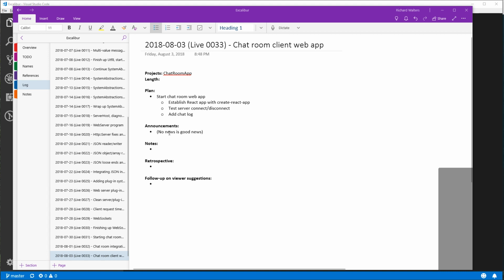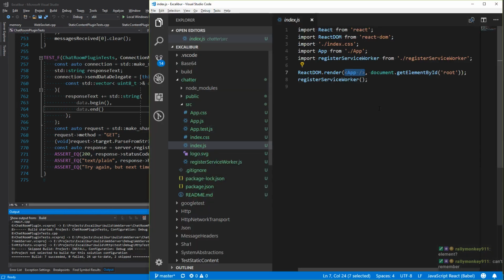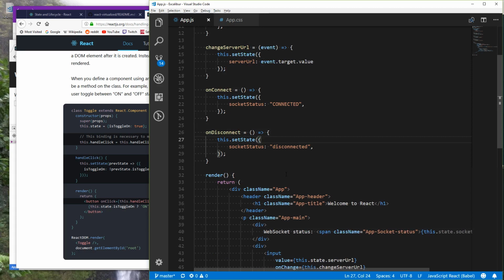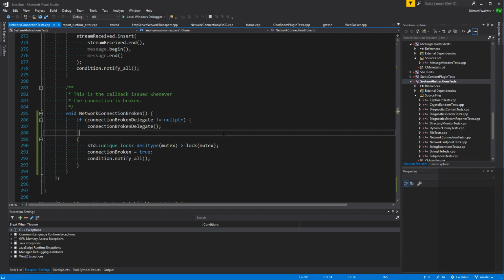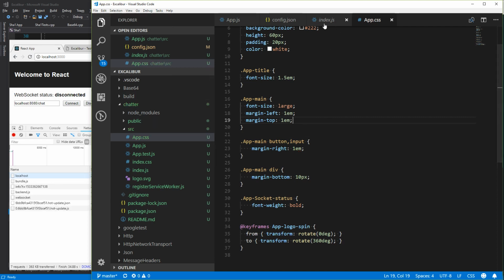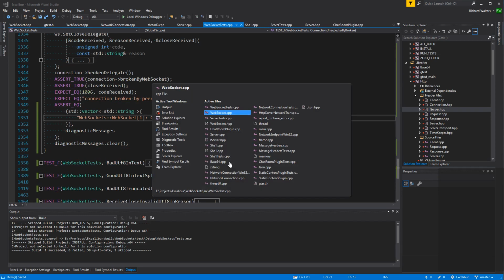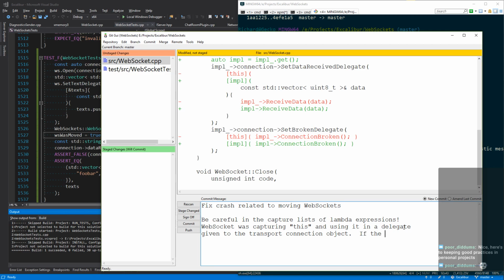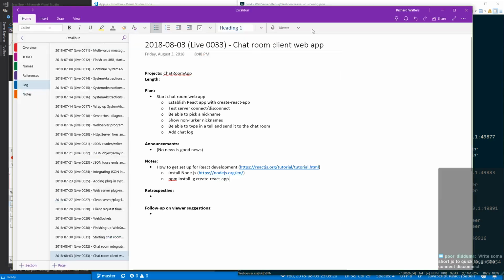0033 - C++ dude making a React web app -- what could go wrong? 😈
This stream I started work on a React app, "chatty", to test my new chat room server.  I found a lot of bugs in the server code, as well as demonstrated just how little I know about JavaScript, HTML, CSS, and React.  I'm learning though!